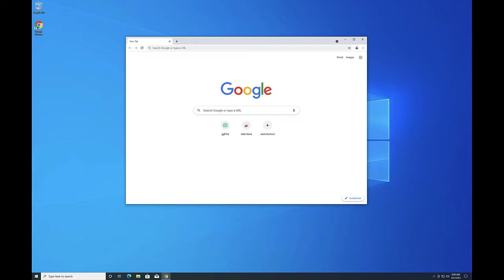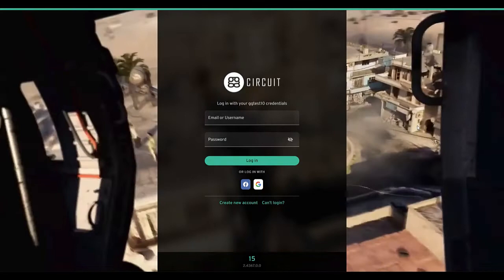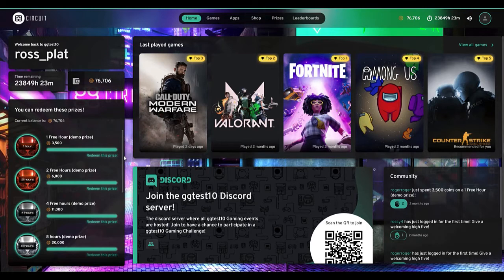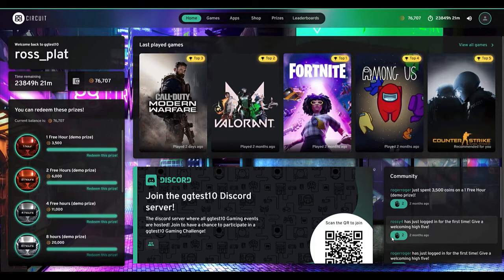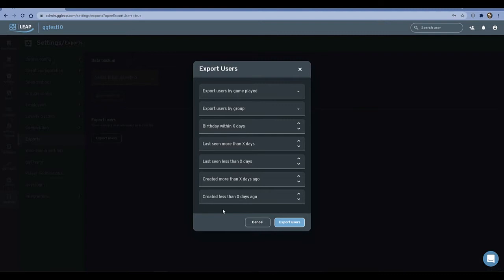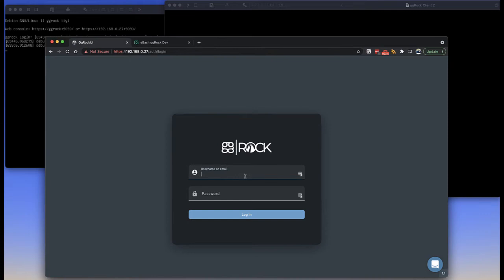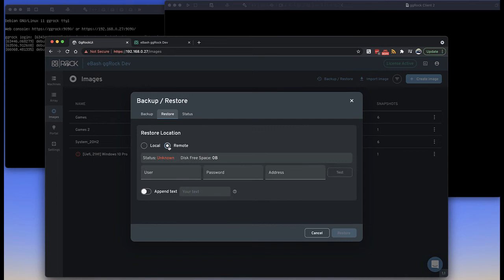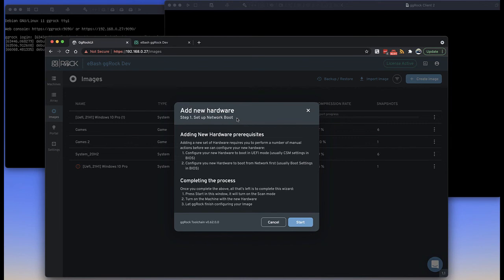ggCircuit Software Suite Demo (2021)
Updated walkthrough as of October 2021of both ggLeap and ggRock.